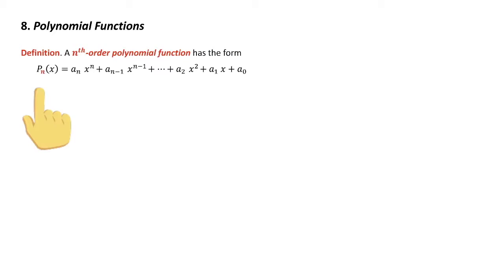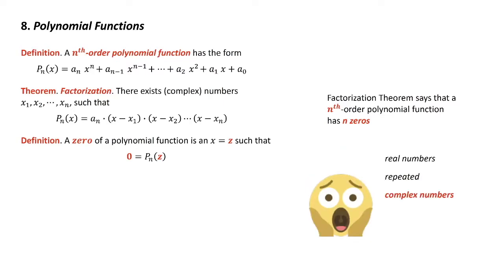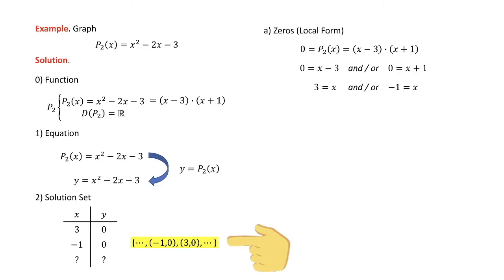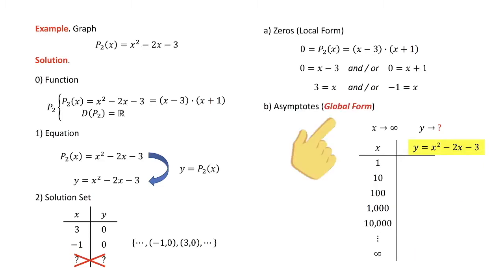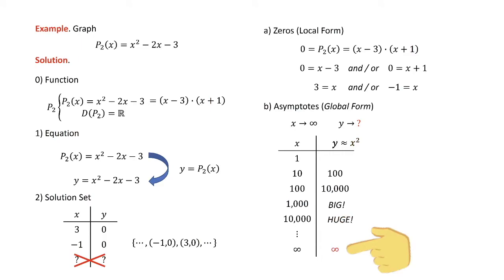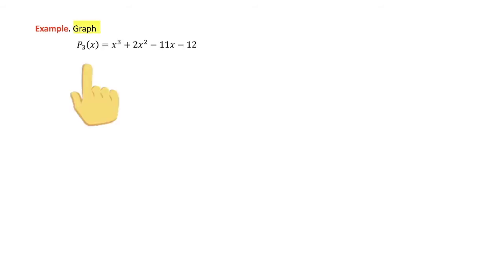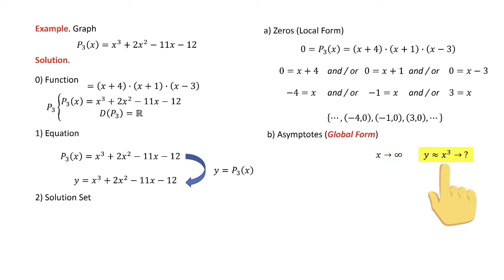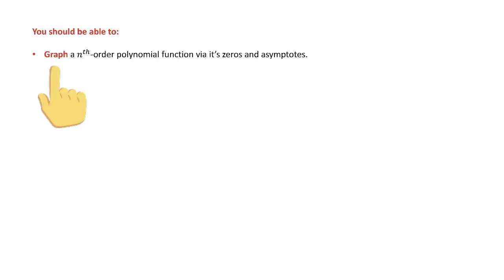8. Polynomial Functions